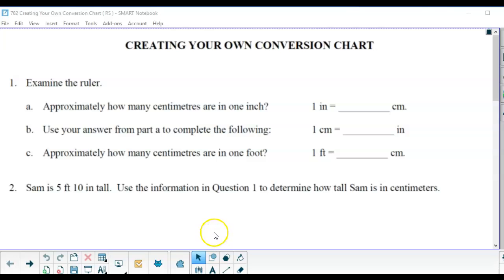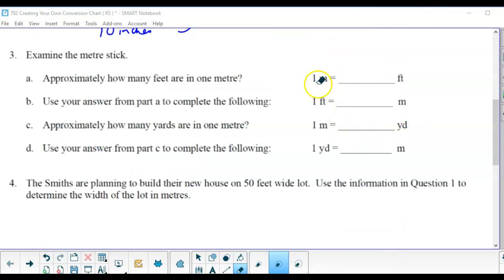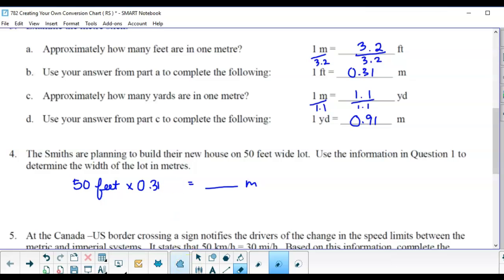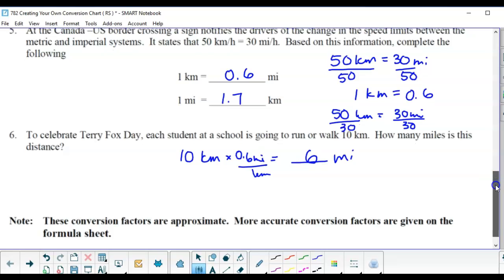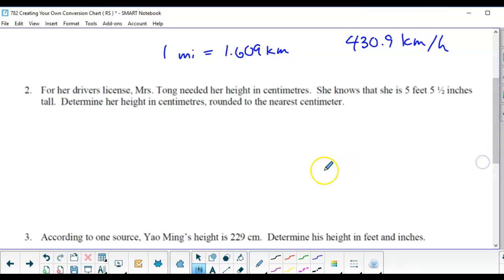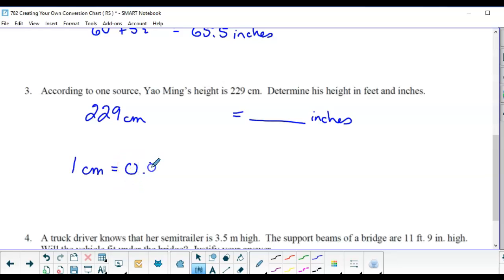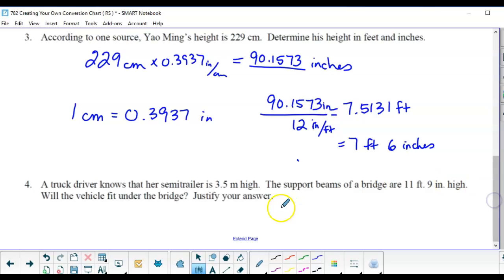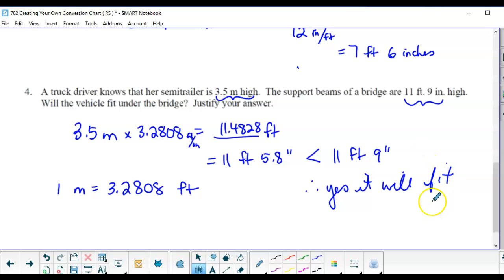782 Creating a conversion chart